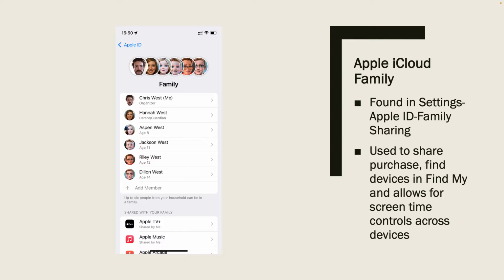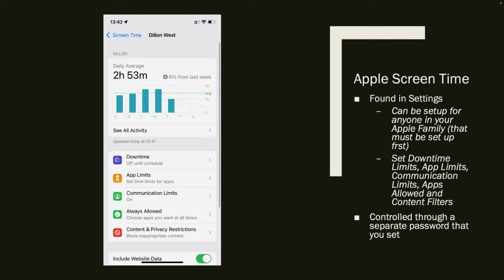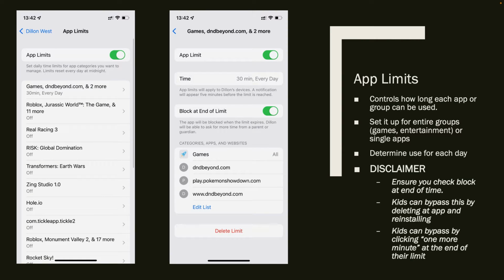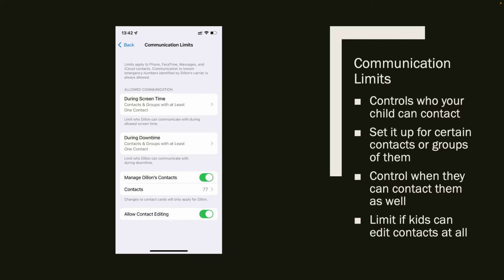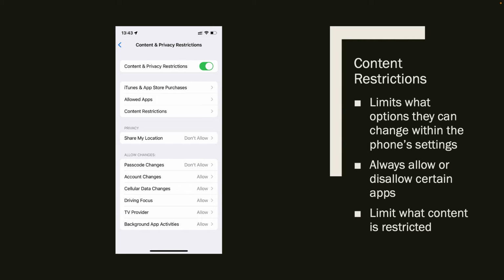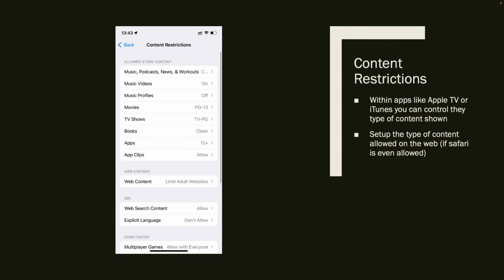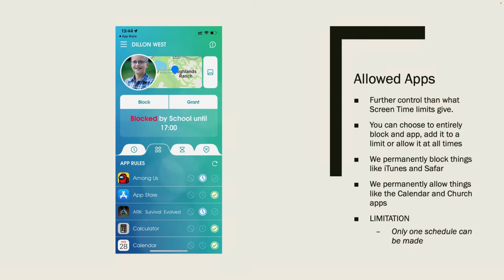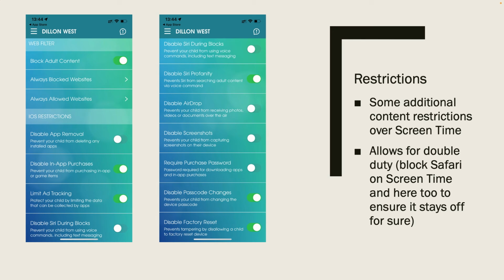Apple Screen Time Limits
Interested in getting your kids a smart phone? Intimidated by the amount of info they'll have at their fingertips? Not sure how to control those things? I'll give you some tips from my family's use of Apple Screen Time and OurPact.